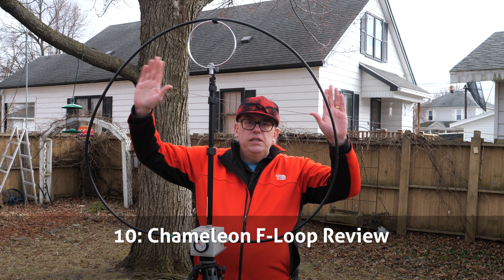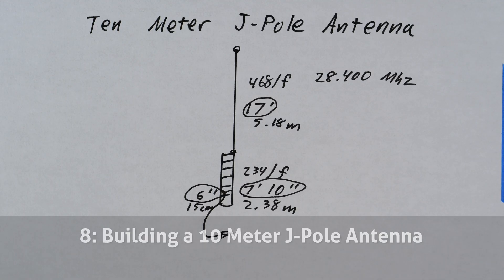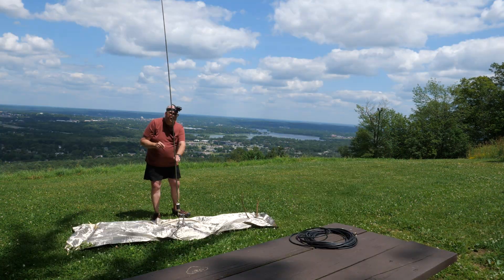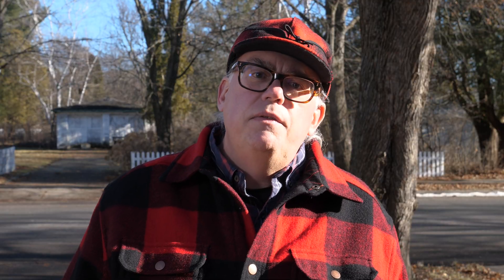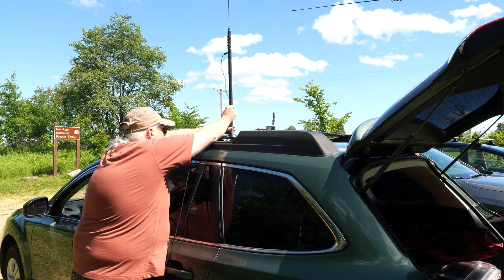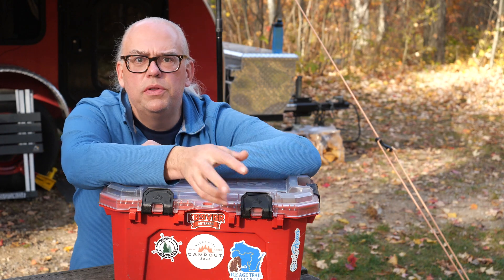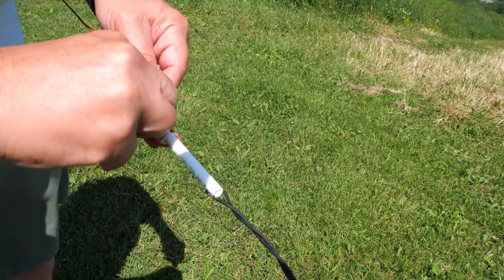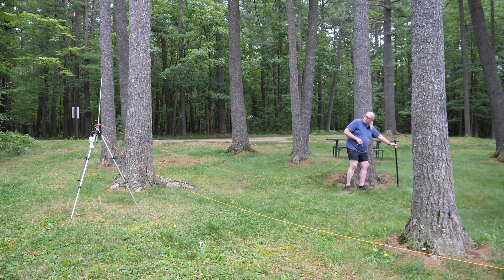Best of the Year! Top Ten Ham Radio Videos of 2024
Thank you to everyone that made 2024 a banner year. To celebrate, I've gone through the archives and picked out the 10 best and most watched ham radio videos of the the past year. May 2025 be awesome for you!